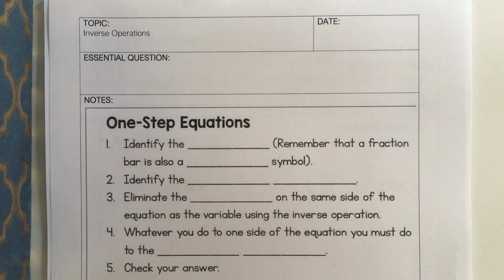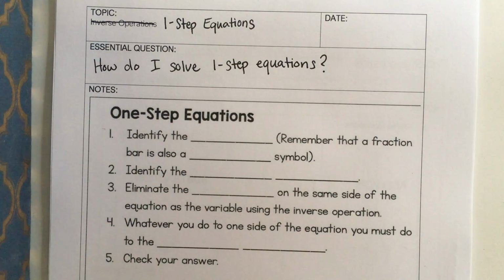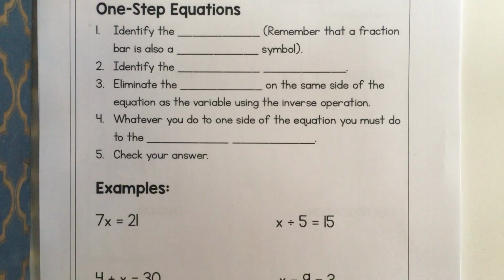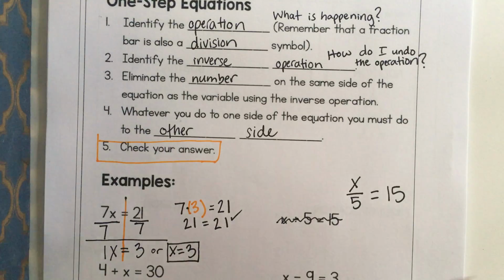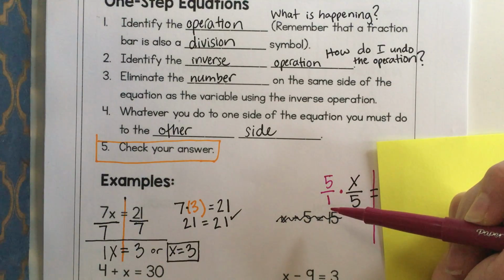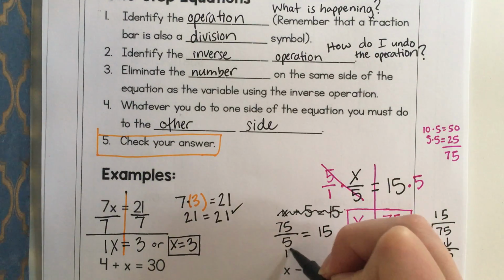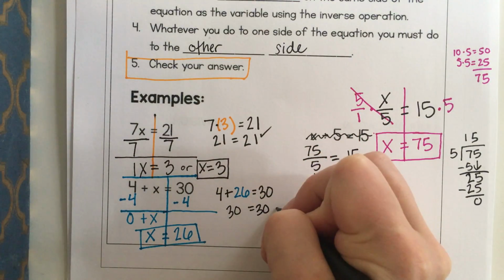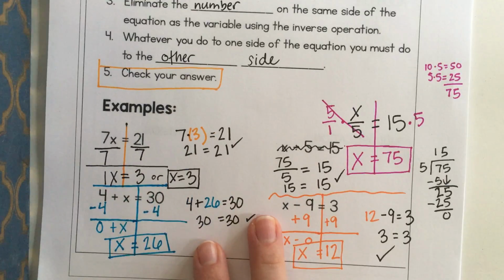Solving 1 Step Equations Math 7